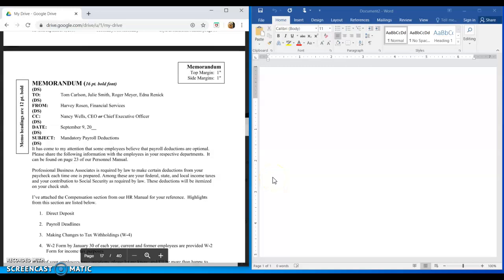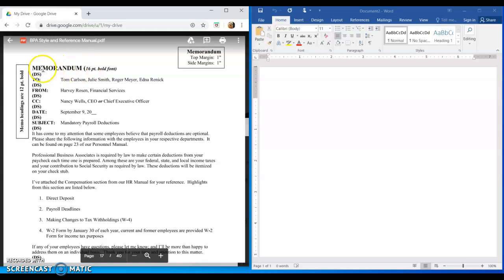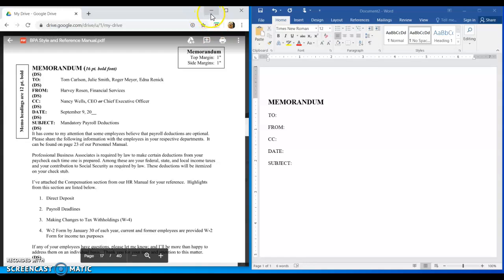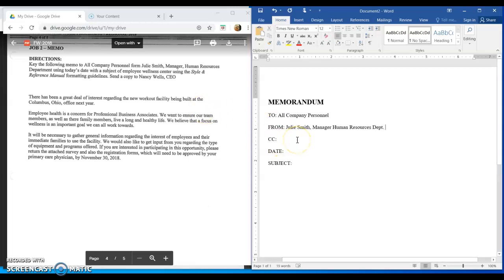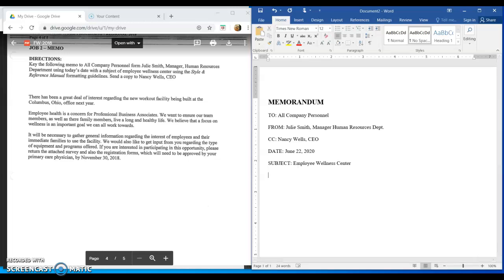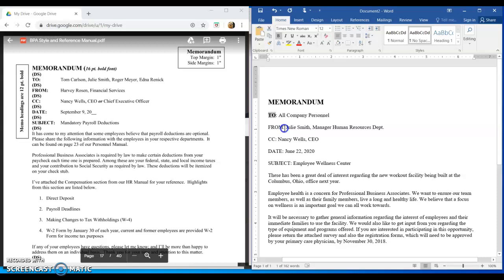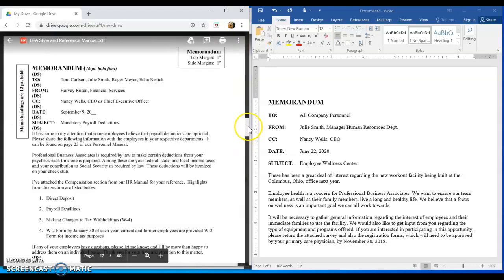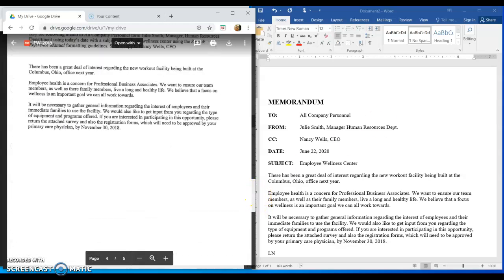BPA Style Memorandum Modeling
Using the Style Business Professionals of America Style & Reference Manual and 2018 Regional MT Test